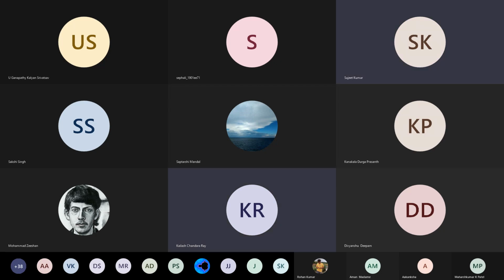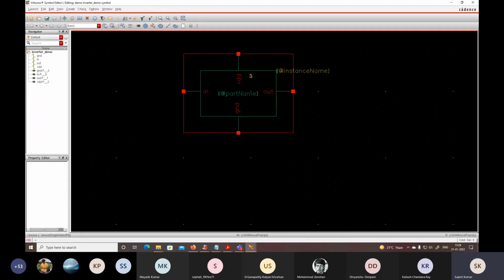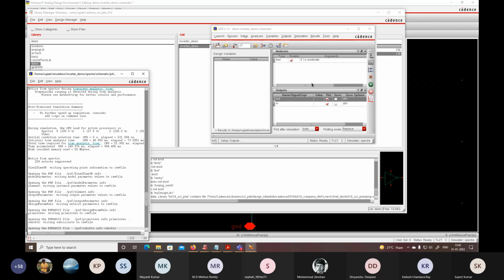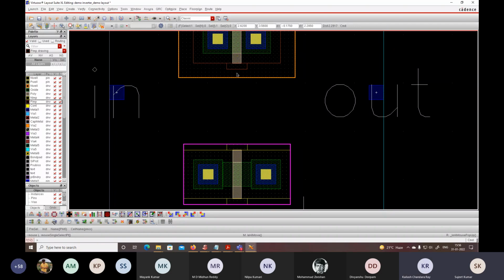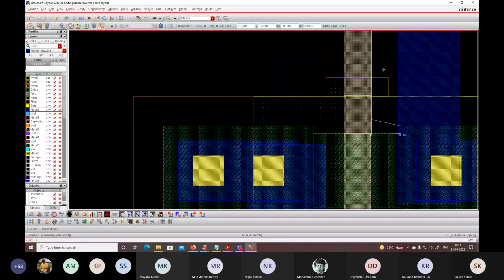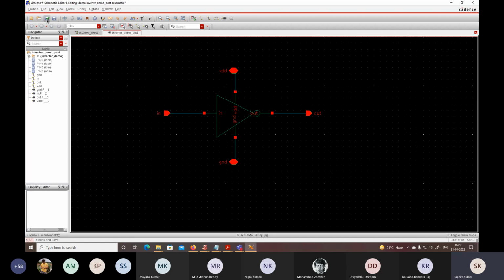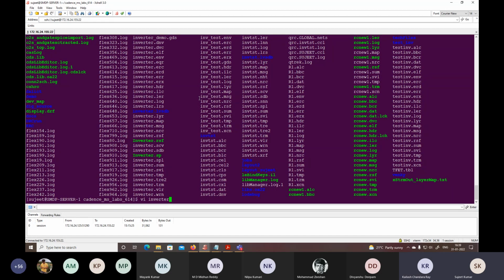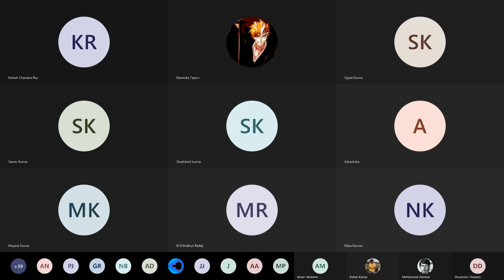Full custom design using cadence virtuoso from circuit to chip tape-out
inverter chip tapeout